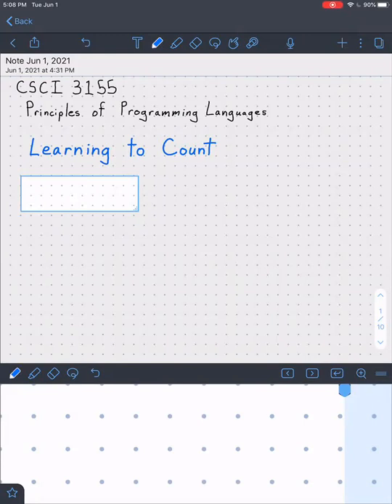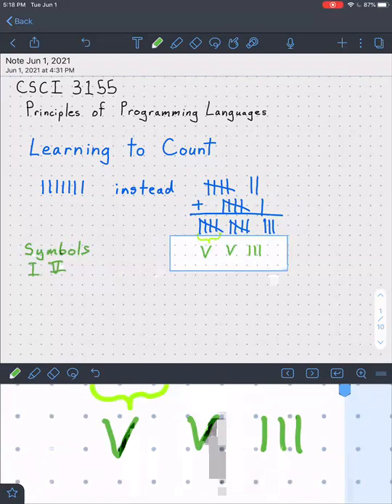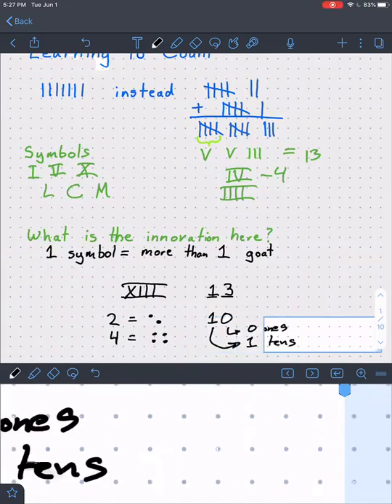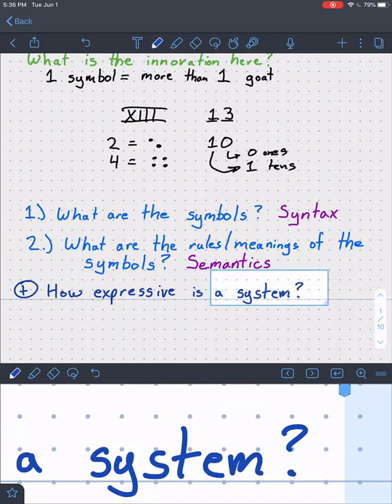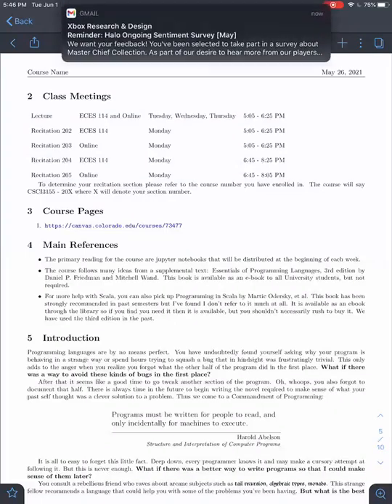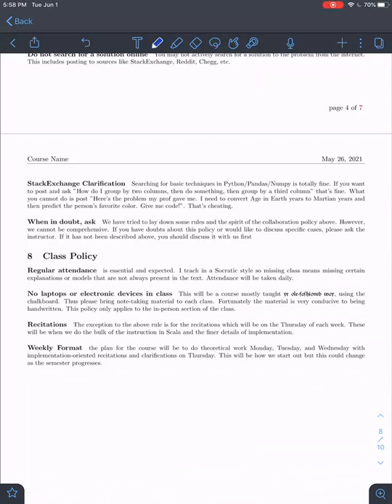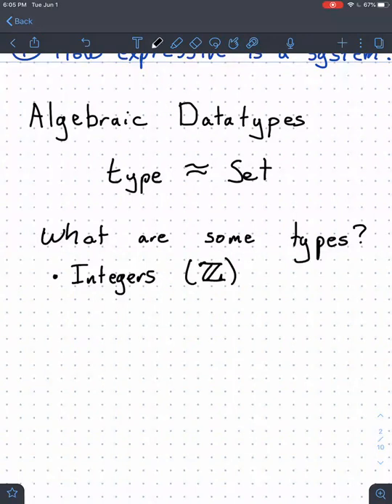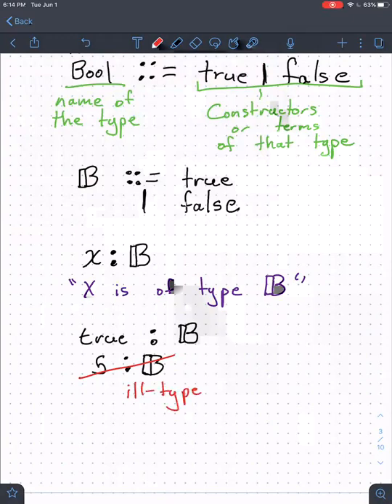Lecture 1 - Introduction